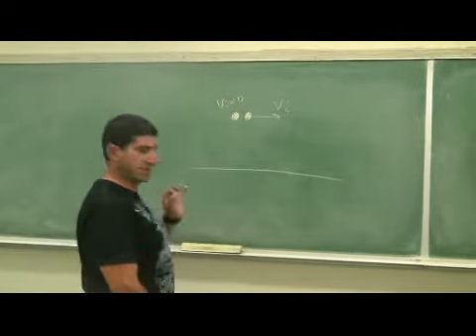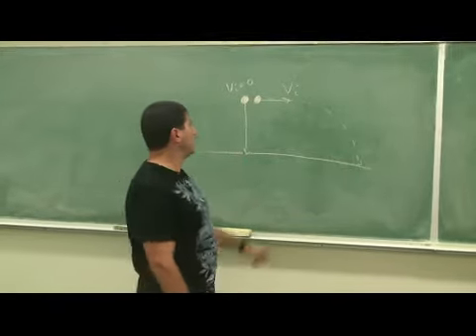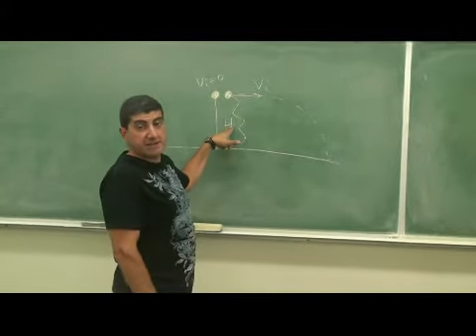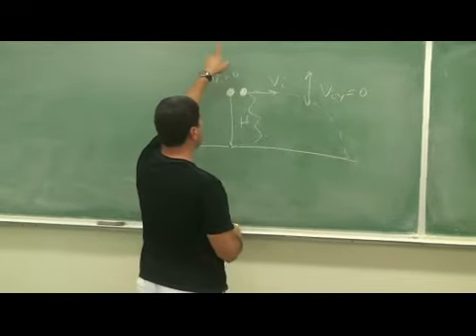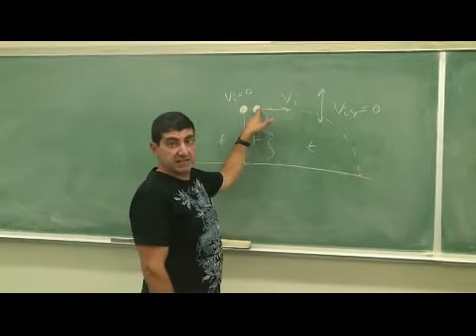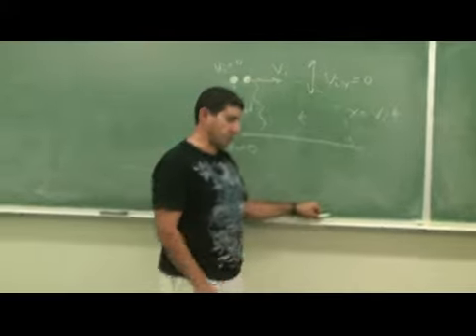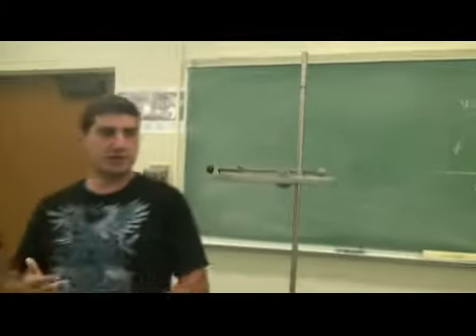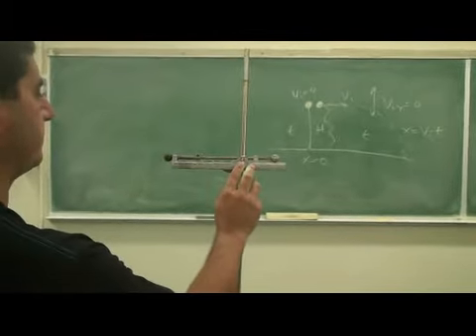Projectile Motion & Independent Axes.avi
This video illustrates the concepts of projectile motion and the independence of the behavior of axes perpendicular to each other.  The video shows that objects shot horizontally hit the ground at the same time as objects dropped from rest even though the latter travel a shorter distance.